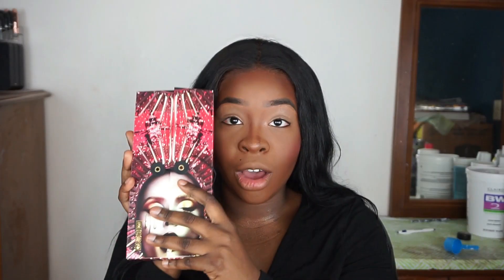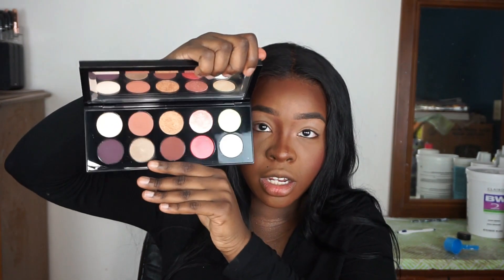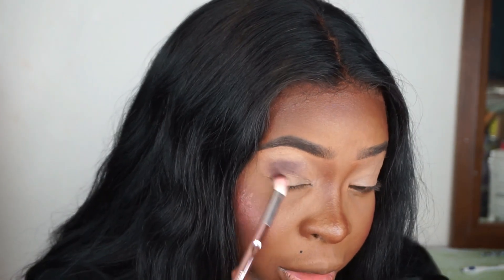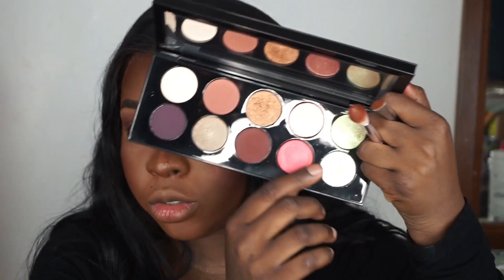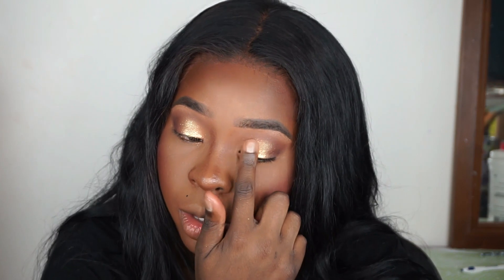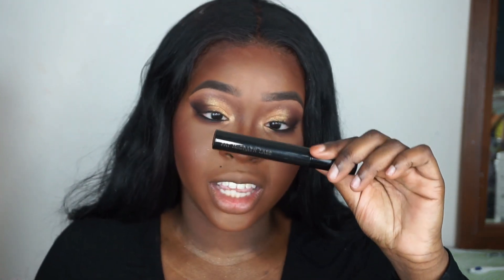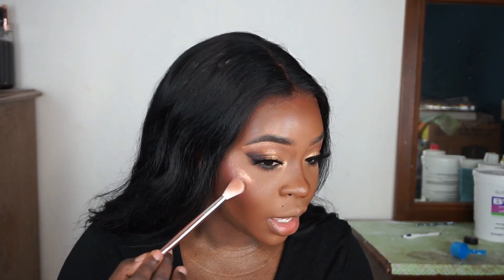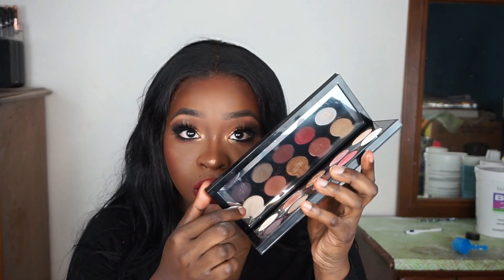I'm Late Again....Pat McGrath Mothership 5 Bronze Seduction Palette | Gbemi Abiola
♡ SNAPCHAT ♡: ilovetopurplefy

►▷ Have you seen my last few videos?

►▷ PRODUCTS USED:

► Face
Milk Hydrogrip Primer
NYX CSWS and Maybelline Super Stay Foundations
Fenty Beauty Concealer in 450
ELF 16 Camo Concealer in Deep Chesnut
Laura Mercier Translucent Powder
Uoma Beauty Black Pearl Double Take Contour Stick
The Prime Beauty Bronzeville Bronzer
Fenty Beauty Killawatt in PennyForUThots
Artist Couture Diamond Glow Powder in Lickable

► Eyes
Anastasia Beverly Hills Brow Pencil and Dipbrow Gel in Ebony, Brunette Tinted Brow Gel
Pat McGrath Bronze Seduction Palette and FetishEyes Mascara
Kokie Cosmetics Black Eyeliner
Allure By AV Sovereign Lash

► Lips
Coloured Raine Cherry Blossom

My Foundation Matches:

Uoma Beauty- Brown Sugar T4N
MAC- NW50
Too Faced Born This Way- Cocoa
NYX Can't Stop Won't Stop- Cocoa
NARS Radiant Longwear- Iguacu
Estee Lauder- 6N2 Truffle
Anastasia Beverly Hills- Truffle
L'Oreal True Match- N9 and N10 mixed
L'Oreal Fresh Wear 530 Deep Amber
Becca- Sienna/Mahogany
Makeup Revolution- F14
Covergirl True Blend Matte- D70
Bare Minerals Bare Pro- 29 Truffle